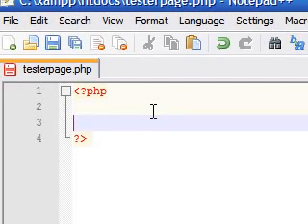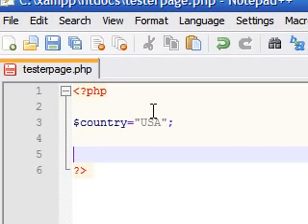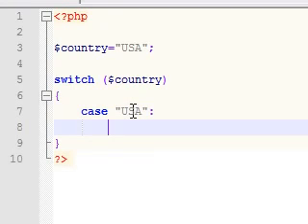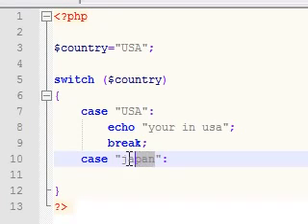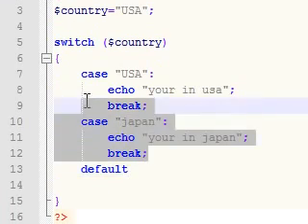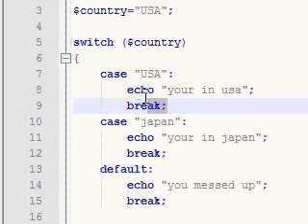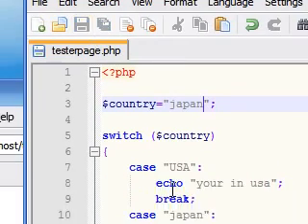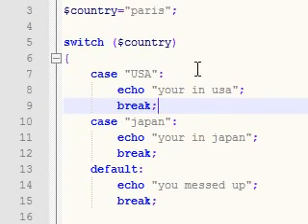PHP Tutorial 6 Switch statement